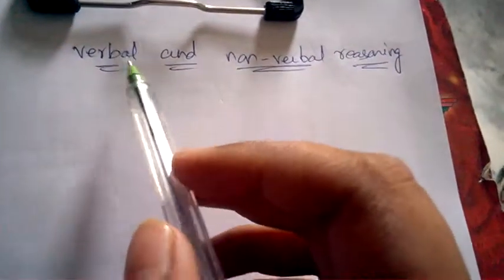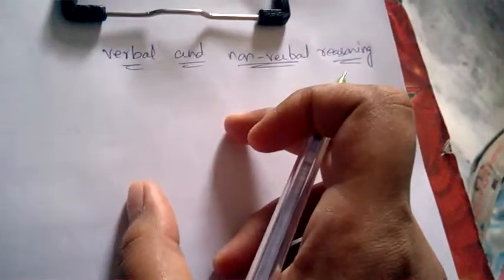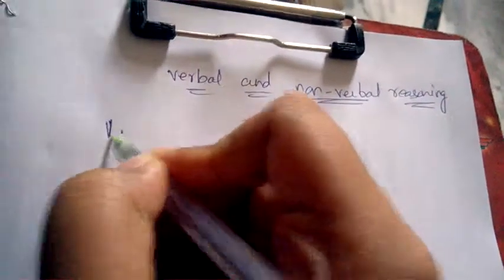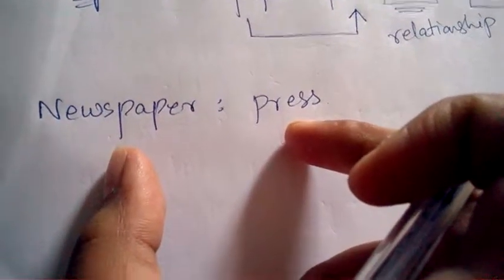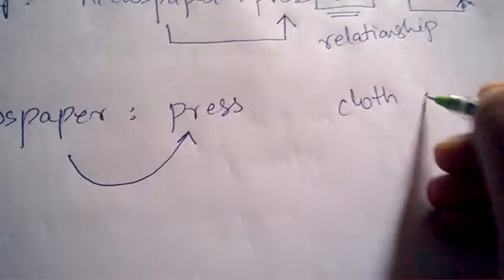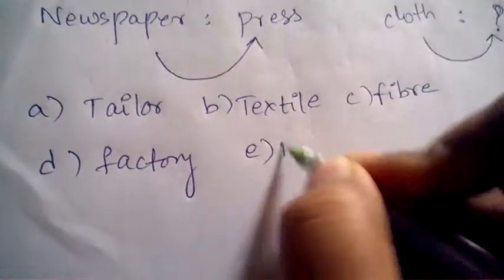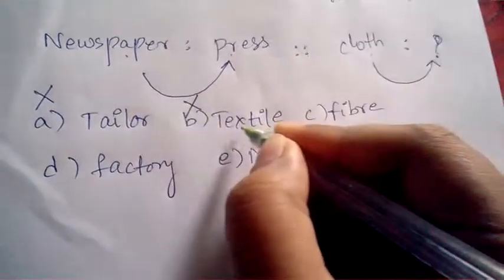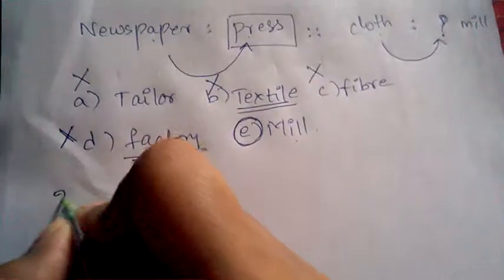ANALOGY TRICKS IN REASONING || BEST WAY TO STUDY